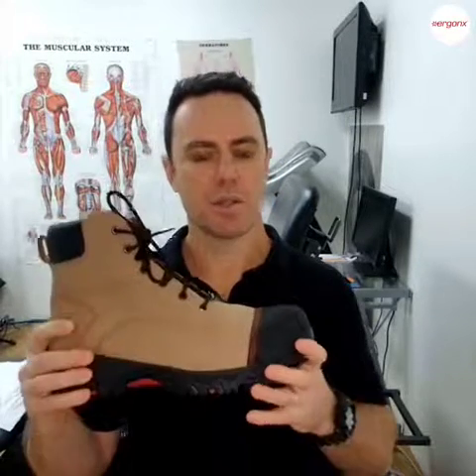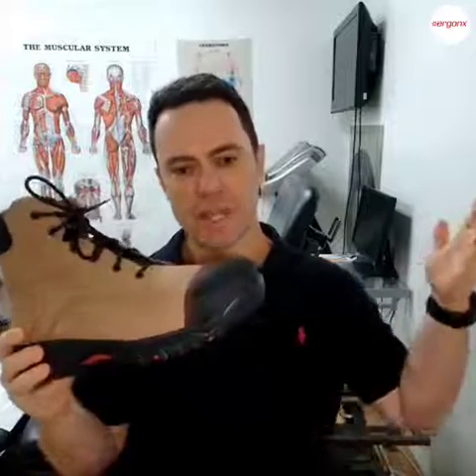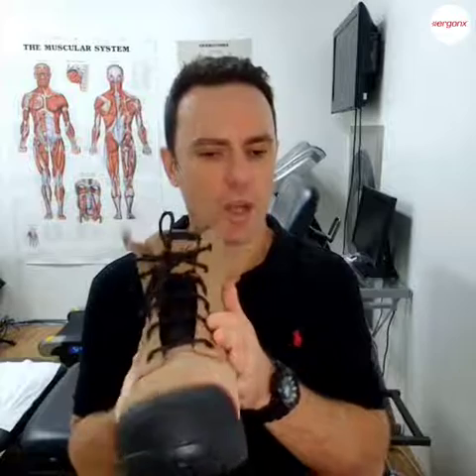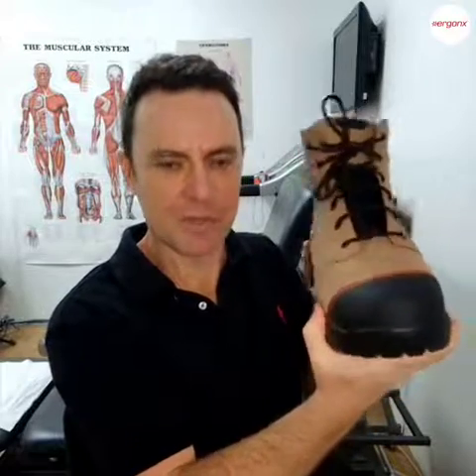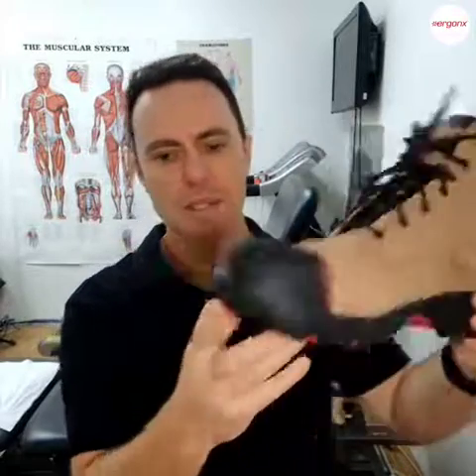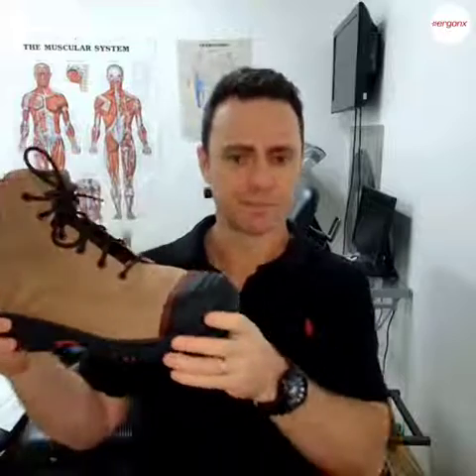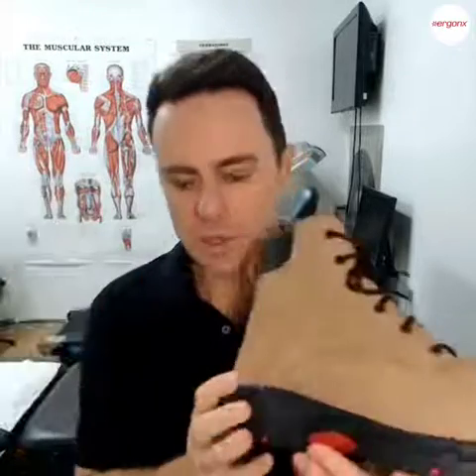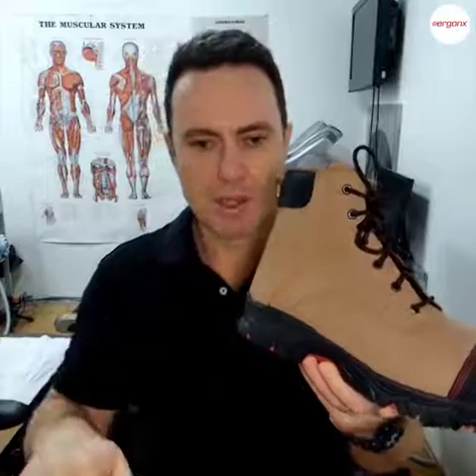The Ultimate Guide to Comfortable Composite Toe Work Boots and Safety Boots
Discover the benefits of comfortable composite toe work boots and safety boots in this informative video. From increased safety to enhanced comfort and performance, composite toe footwear is becoming increasingly popular in many industries. Join us as we explore the features and benefits of composite toe work boots and safety boots, and learn what sets them apart from traditional steel toe options. With insights and tips from leading experts in the field, this video is a must-watch for anyone looking to upgrade their work footwear.

Ergonx / Docpods is a foot pain and foot health company run by an Australian podiatrist.

For more information please visit:

Ergonx:  Ergonx.com.au
Docpods: Docpods.com.au